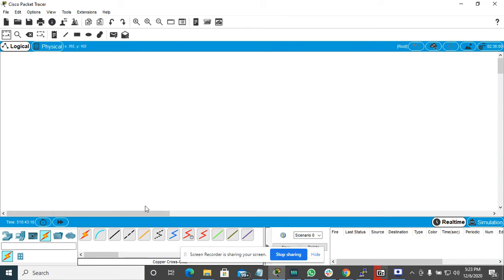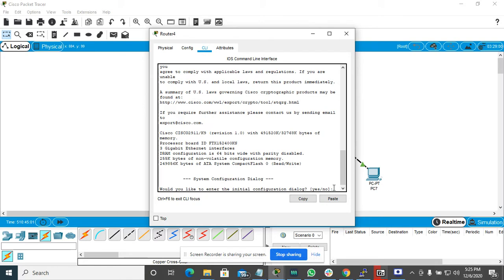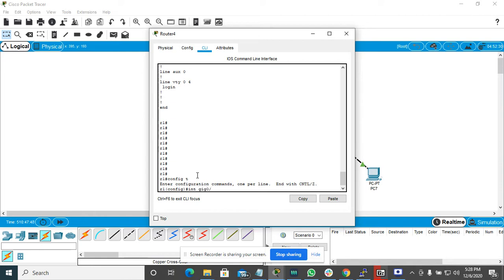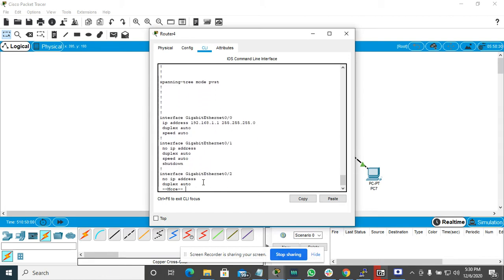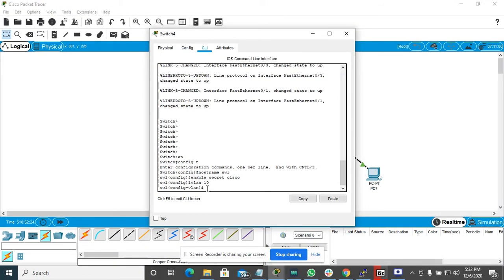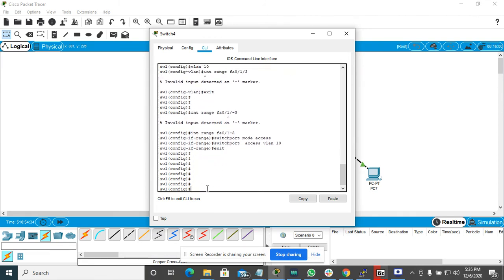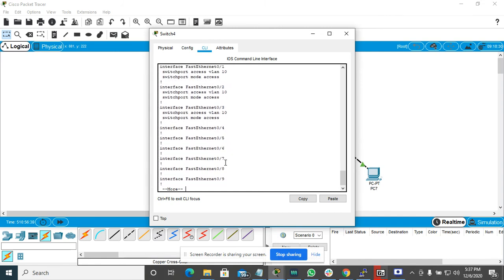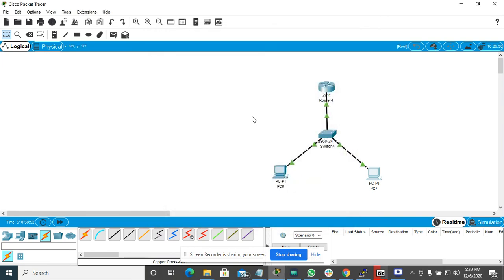Basic Config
Basic Cisco Config